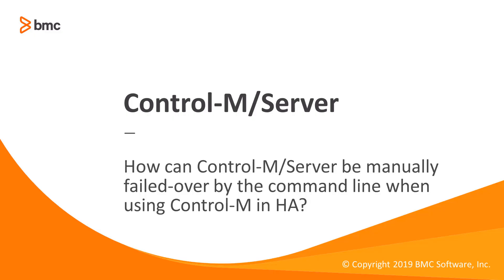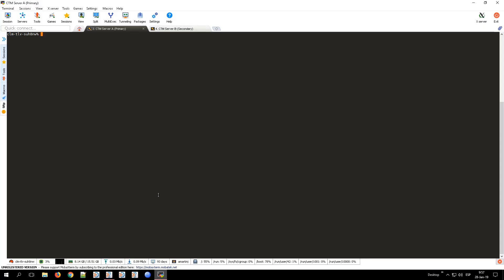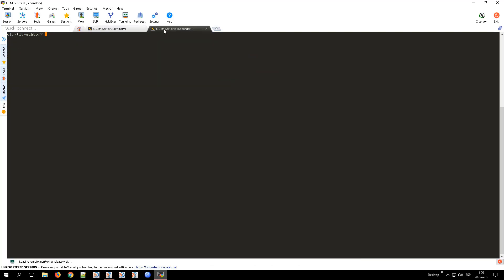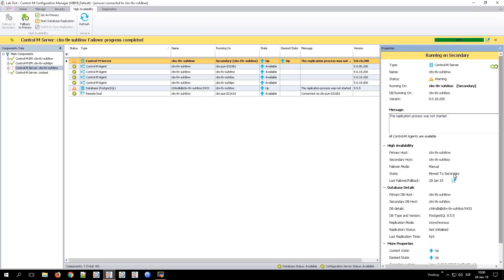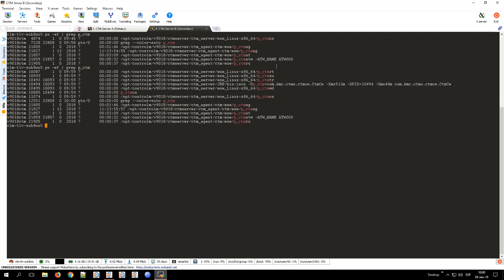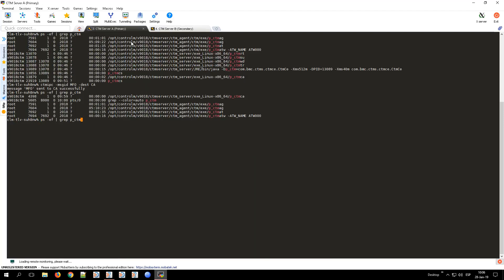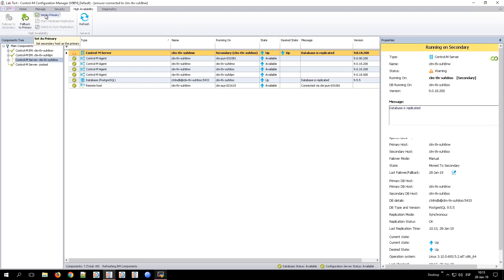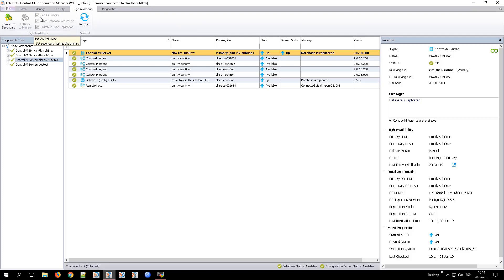How can Control-M/Server be manually failed-over by the command line when using Control-M in HA